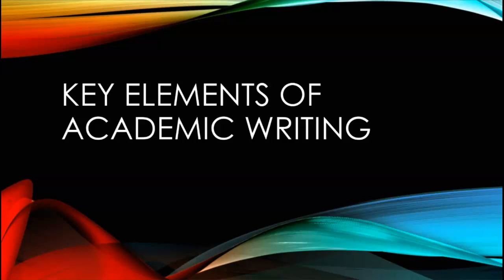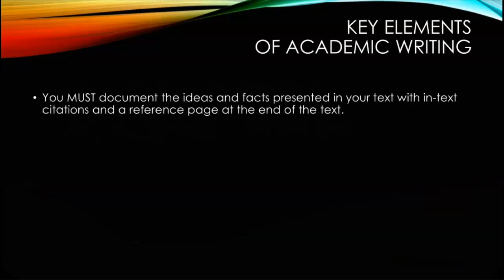SON Module 1 Key Elements of Academic Writing